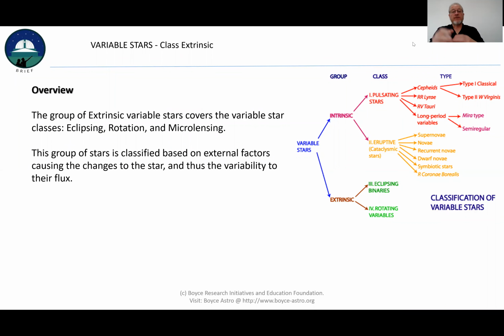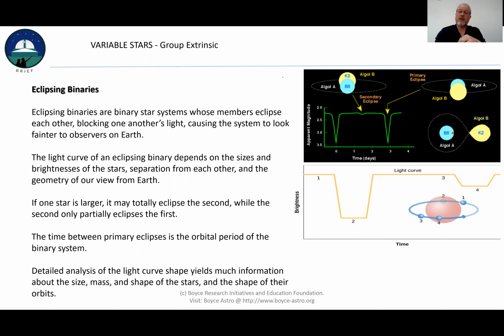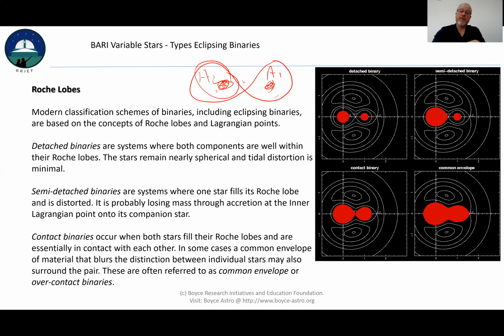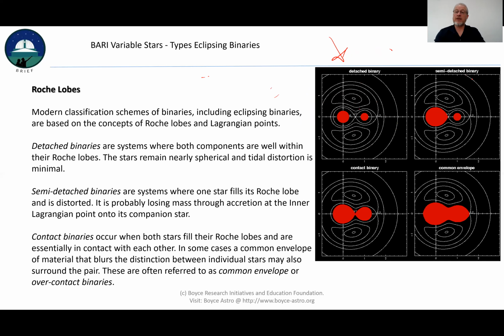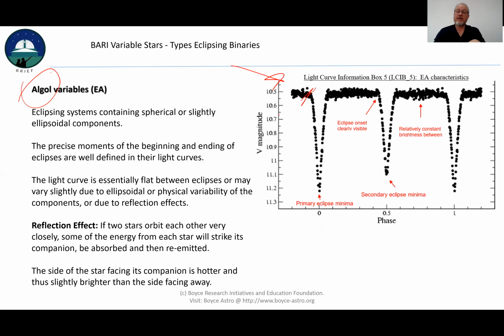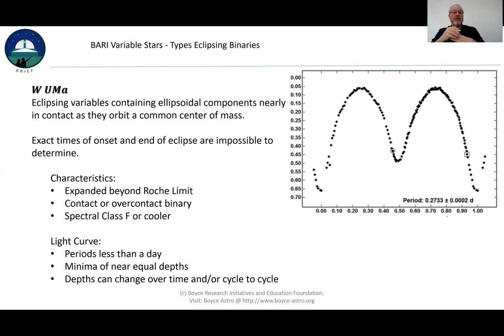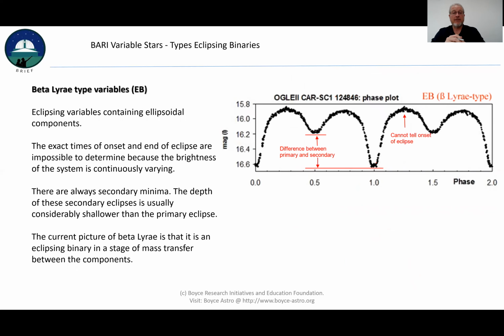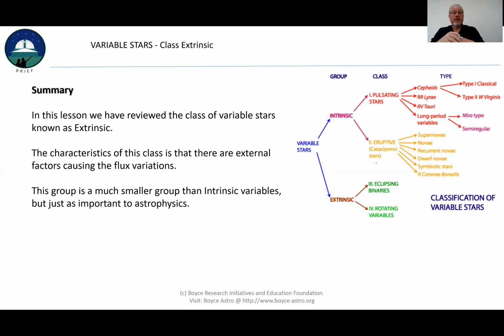BRIEF Video Lesson VARIABLE STARS Group Extrinsic